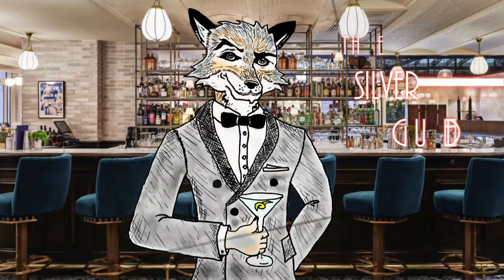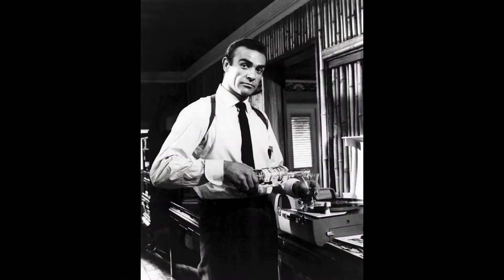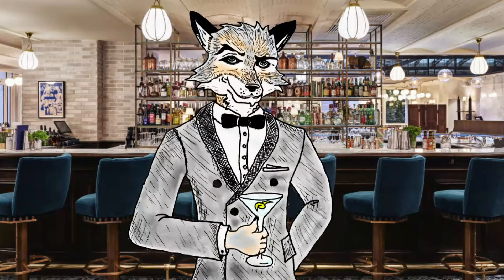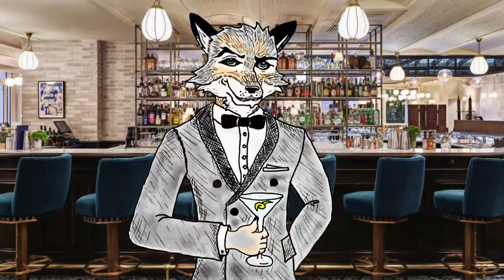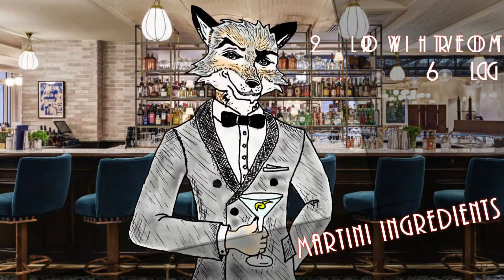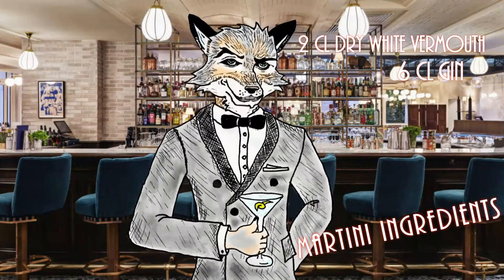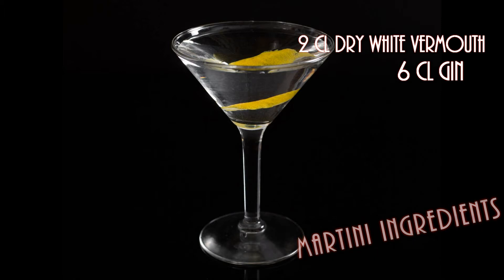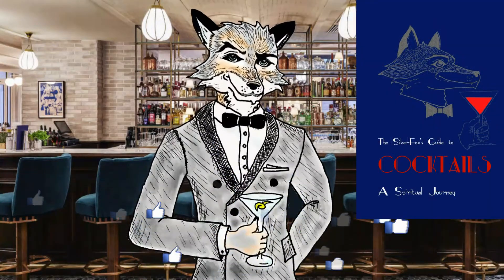The Silverfox's Guide to the Martini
The Silverfox goes thorough the history of the Martini cocktail, and how to make the classic recipe.

Recipe
6cl Gin
2cl Dry Vermouth

Pour all ingredients into a mixing glass with a good amount of ice, stir gently for 30 seconds to a minute.
Strain into a chilled glass and enjoy.